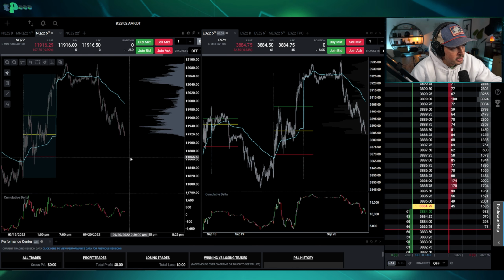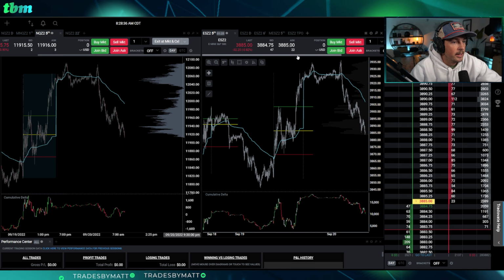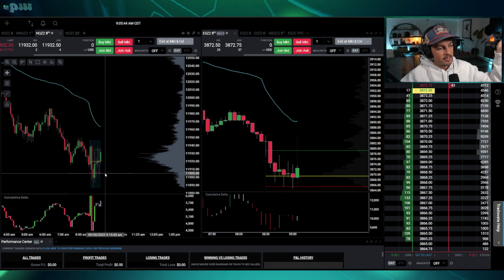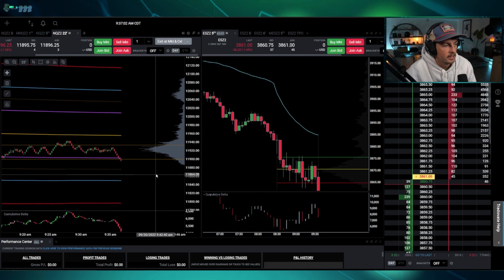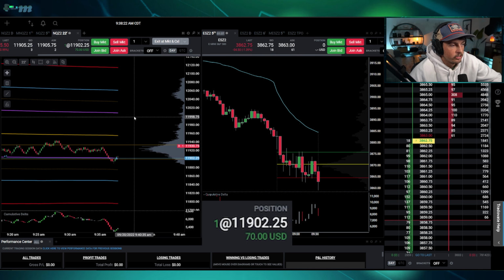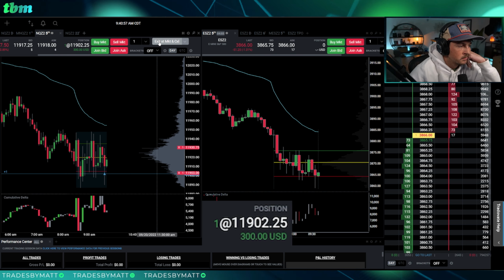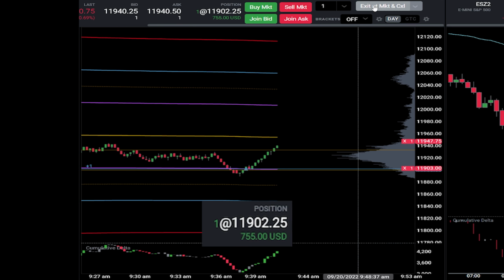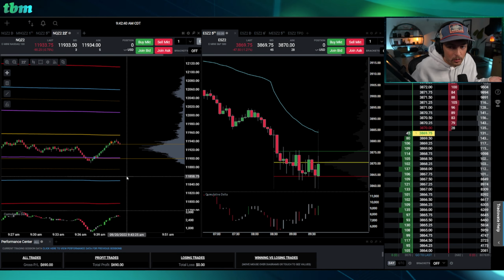A Great Day Of Range Trading